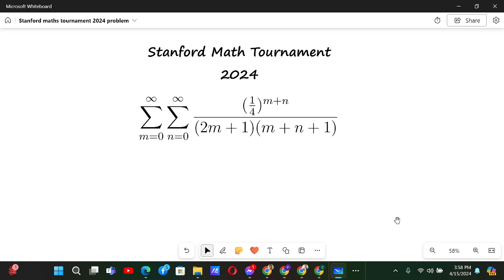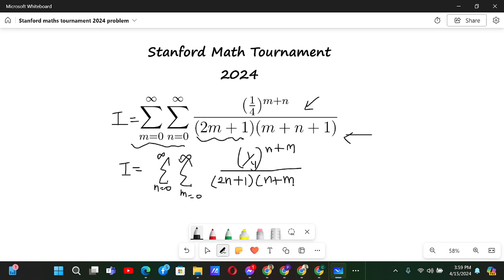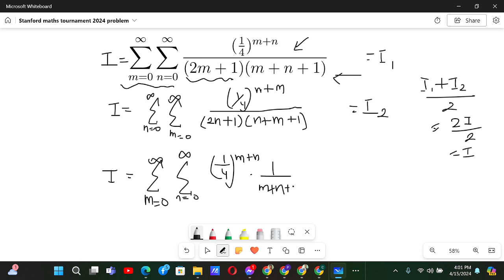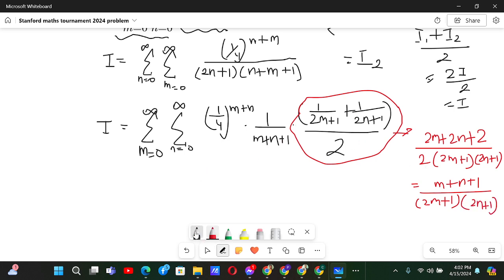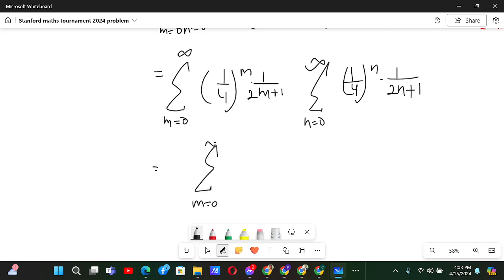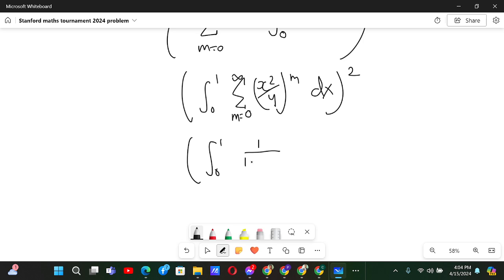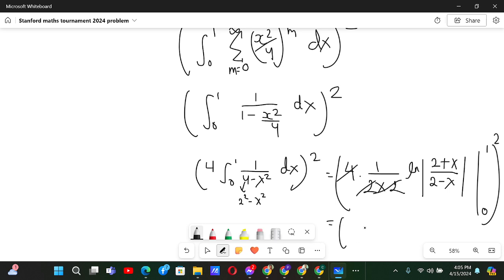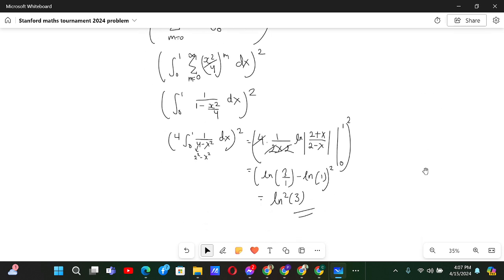Stanford Maths Tournament 2024 Problem